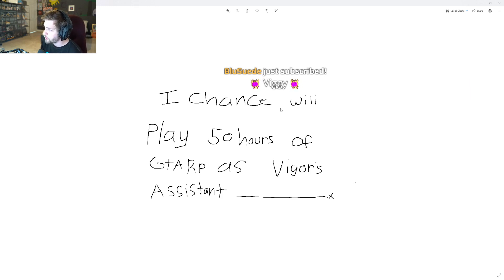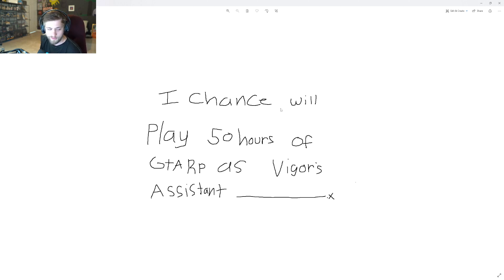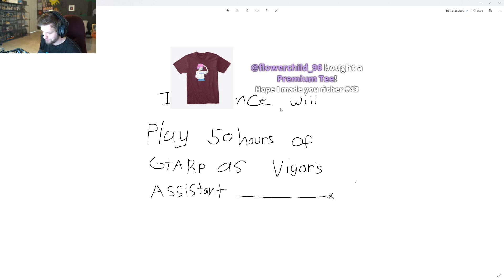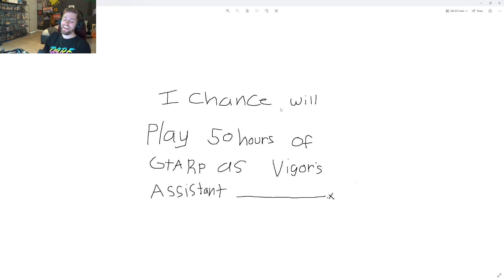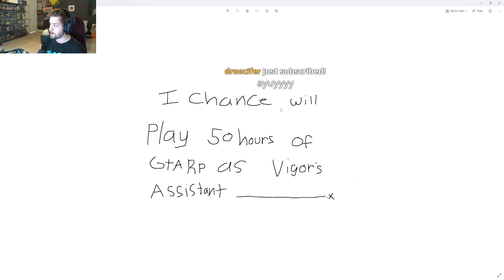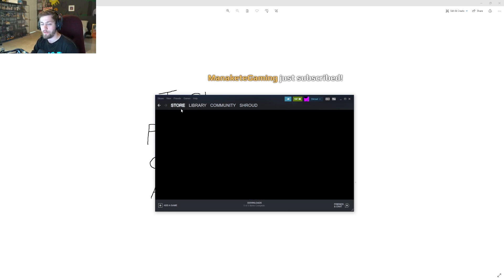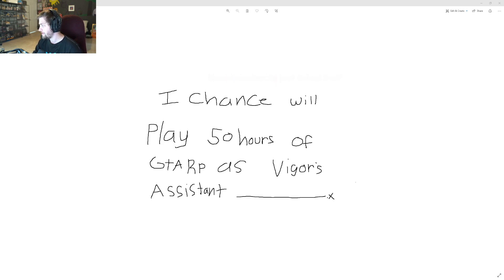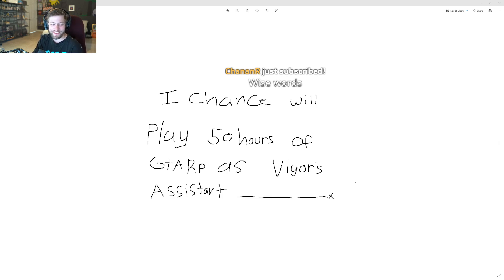VIGORS THREATENS LEGAL ACTION AGAINST SODA / Sodapoppin Soda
Clip from twitch by Dr_whowhatwherewhenwhy

If you are a streamer, whose stream was the source of this clip, and you are not satisfied that this or clips from your streams are on this channel, please write to us by mail with all claims and information affecting your personality

Recently, we have been providing a service for creating personalized channels for your clips with a free period. We will be glad to work with you.